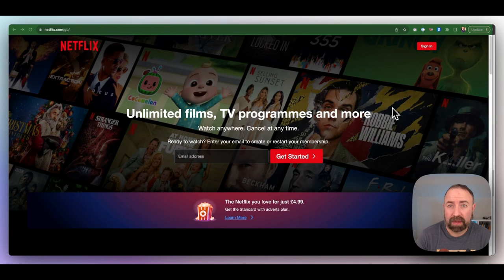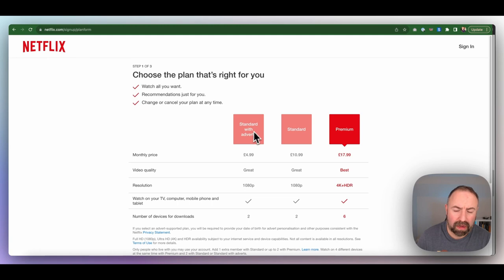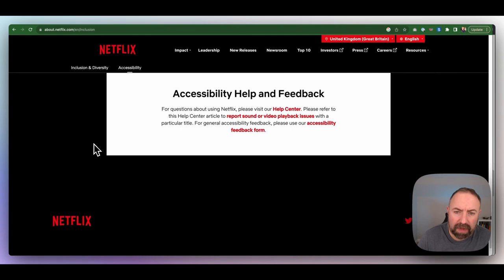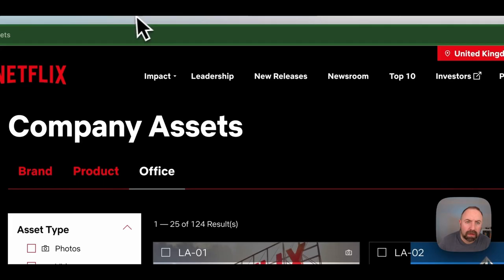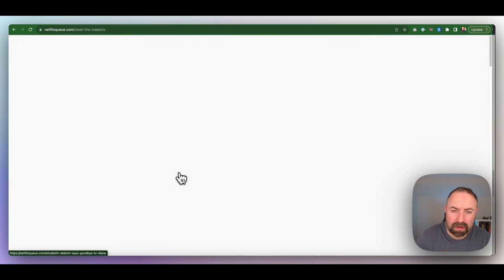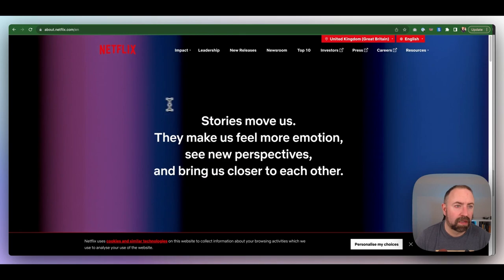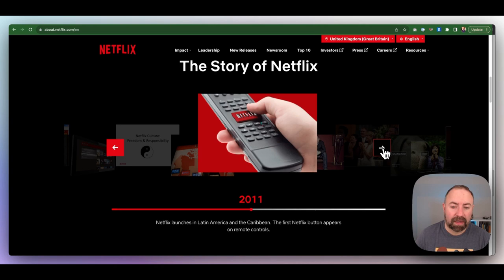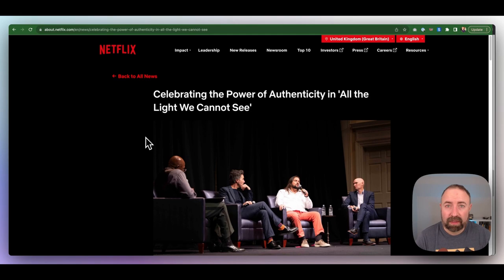Netflix: What are their secrets to growth?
In this video I dived into Netflix. Not spending hours browsing for something to watch - but looking at how they produce content to get people discovering Netflix.

I cover each of these videos on my site where you can read more about them.

00:00 Introduction
00:52 Landing page
01:10 Eye catching banner
03:00 Benefit sections
03:22 Newsroom
04:11 Jobs site
05:44 Tudum
06:35 eCommerce
07:05 Newsletter
08:01 Tech Blog (Medium)
09:01 Growth timeline
11:55 Another blog